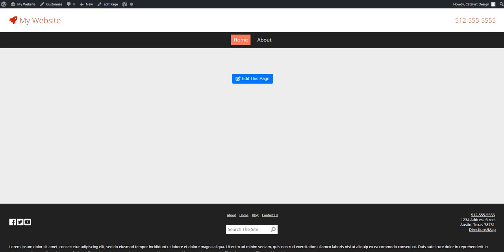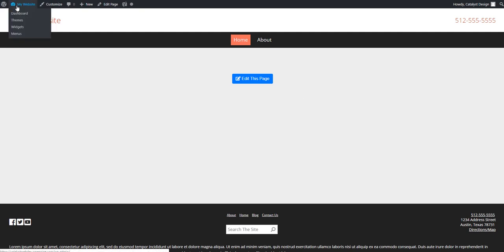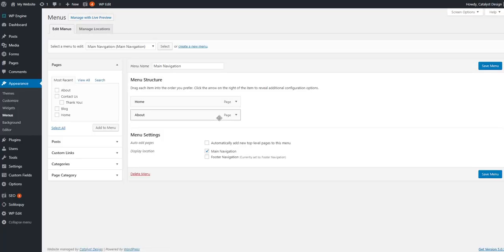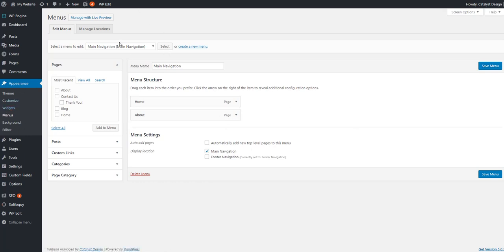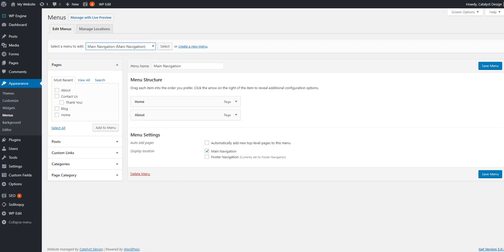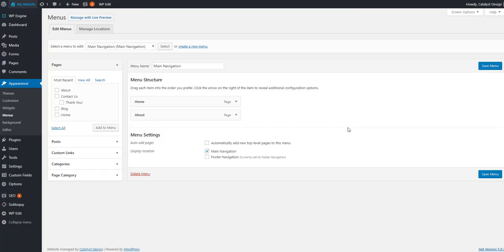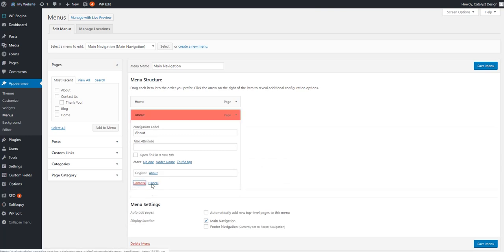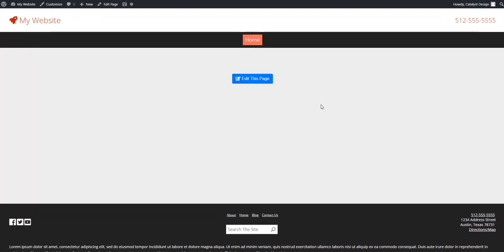WordPress - Delete a Tab in your Navigation / Menu